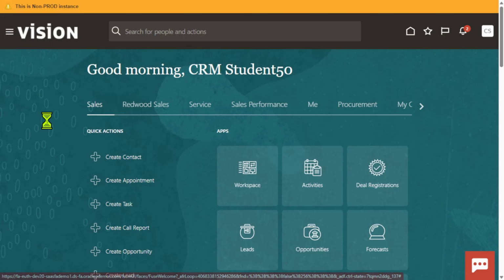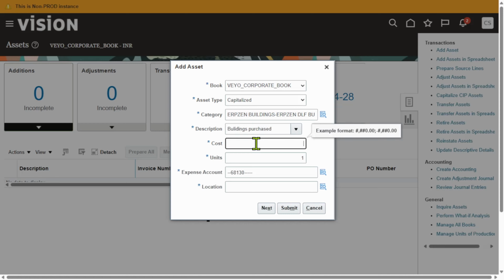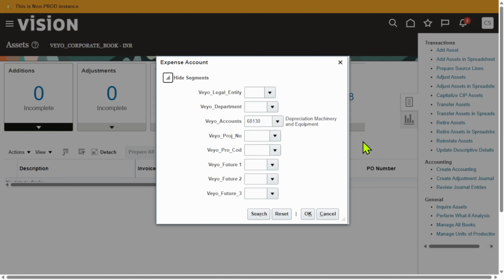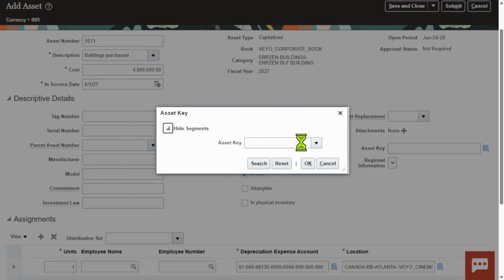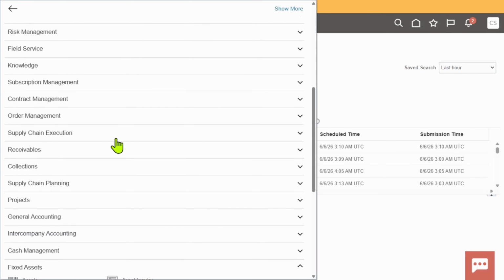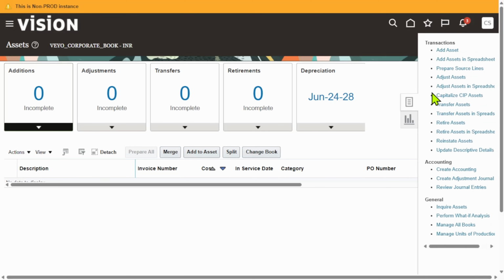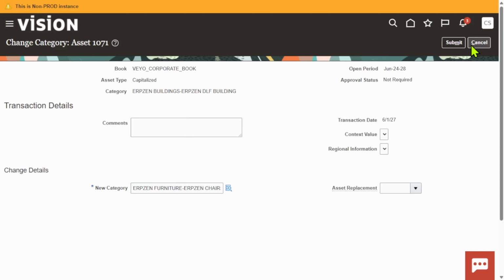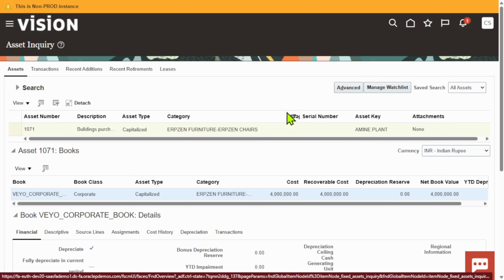7. 🔥 Reclassification of Asset Categories in Oracle Fusion Fixed Assets | Complete Tutorial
@erpzen 📌 Reclassification of Asset Categories in Oracle Fusion Fixed Assets

🎥 In this video, you'll learn how to perform Asset Category Reclassification in the Oracle Fusion Fixed Assets Module.

✅ What is Asset Category Reclassification?
✅ When should you reclassify an asset category?
✅ Impact on Asset Cost, Depreciation Expense, and Asset Accounts
✅ Step-by-Step Demonstration in Oracle Fusion
✅ Important considerations before reclassification
✅ Best Practices followed in real-time implementations

💡 This tutorial is useful for:
🔹 Fixed Assets Users
🔹 ERP Professionals
🔹 Oracle Fusion Learners

🚀 Enhance your Oracle Fusion Fixed Assets knowledge with practical, real-world scenarios and hands-on demonstrations.